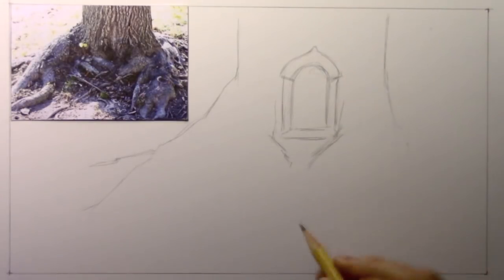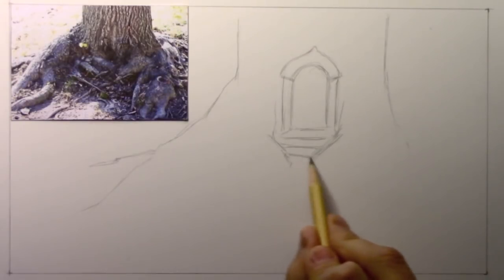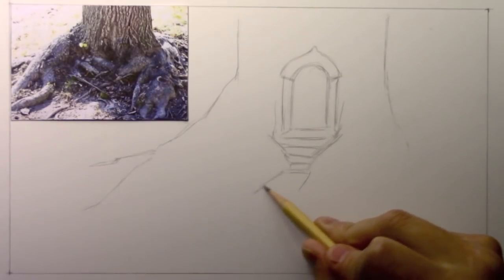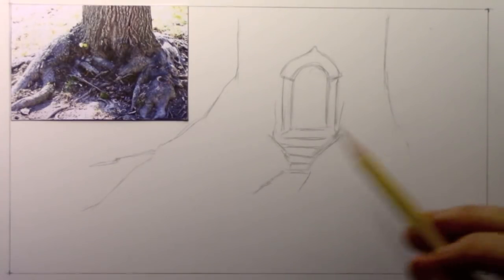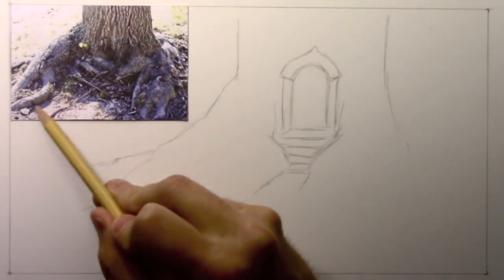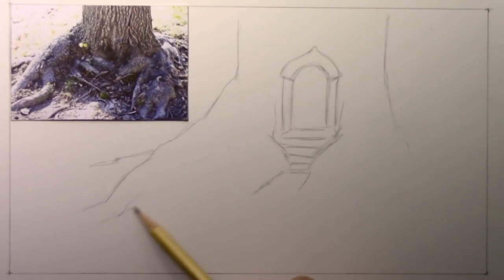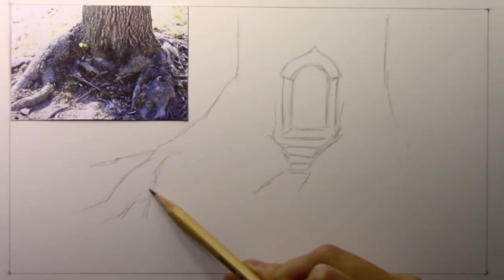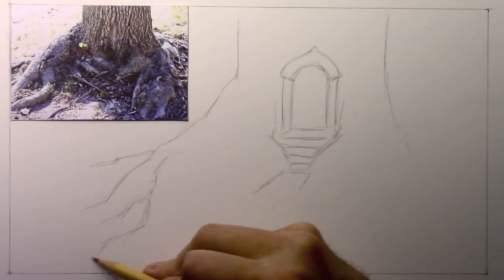How Artists Use Photo Reference: Fantasy Illustration